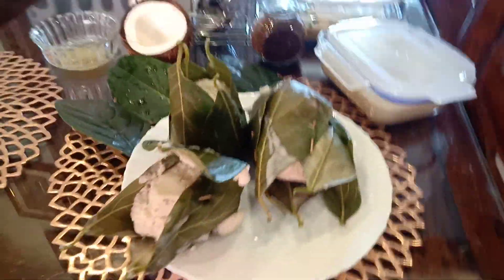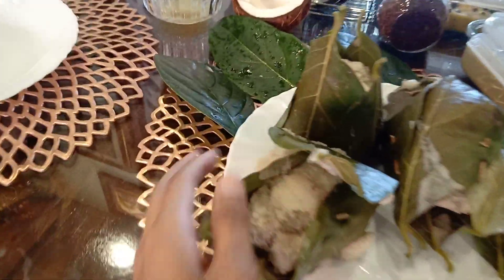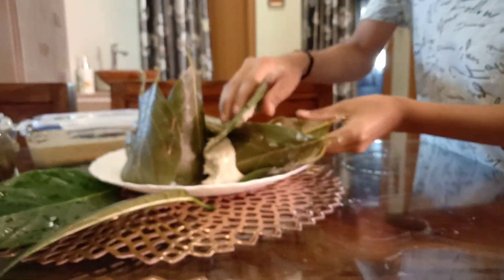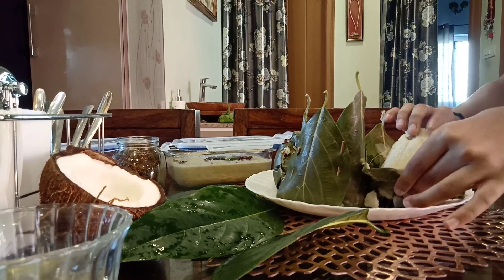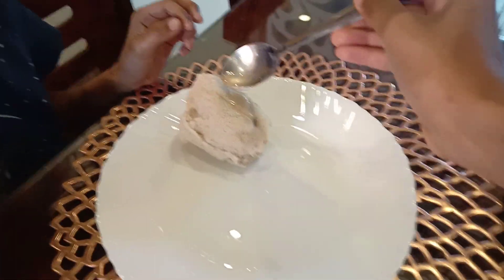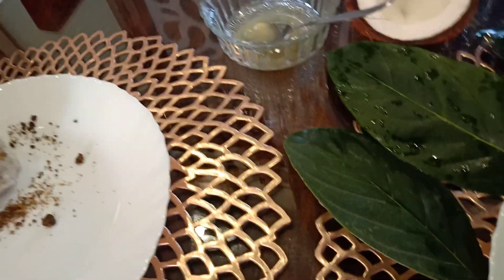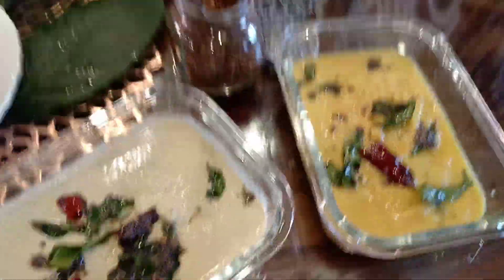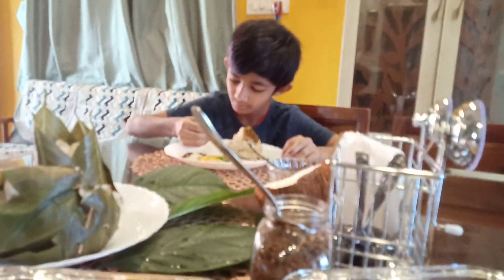putikalu part 2